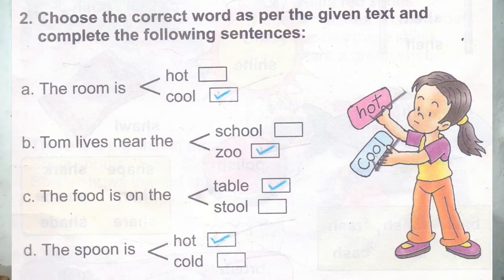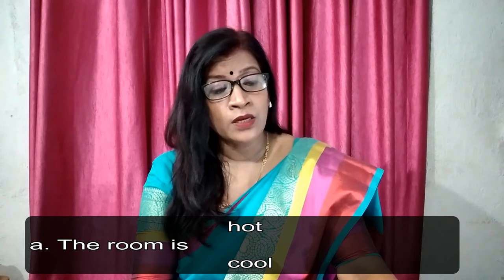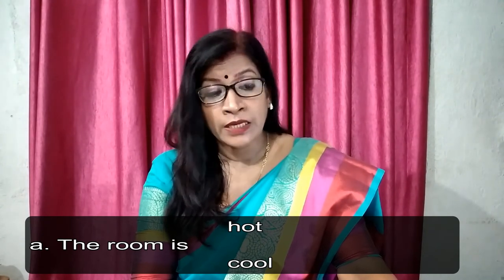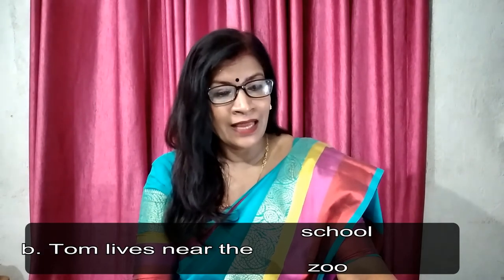THE HOT SPOON || ENGLISH READER|| EDUCATIONAL VIDEO|| DEBJANI SINGH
This video contains lesson from DAV English Reader book, L-6 The Hot Spoon.
It will be helpful for the learners to enhance the reading capability, formation of questions from the chapter. The learners will be acquainted with some new words.